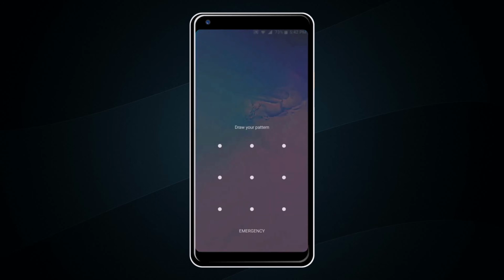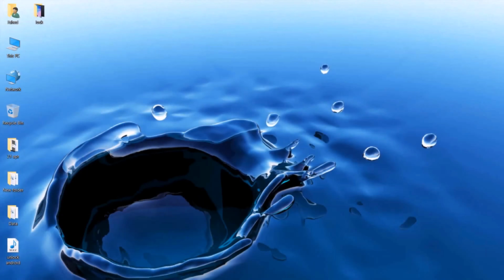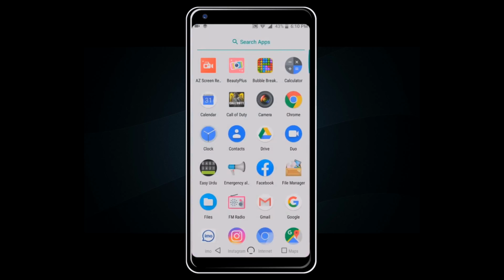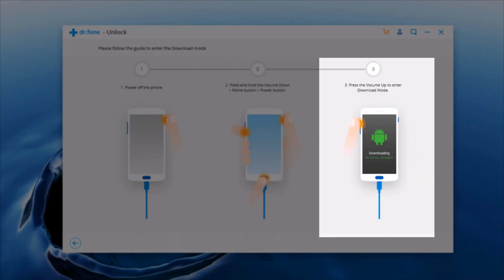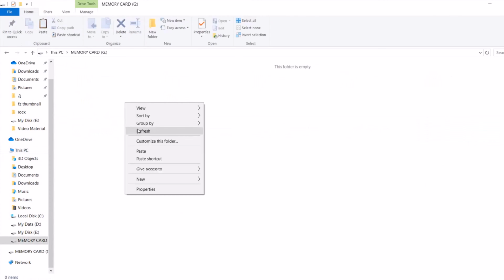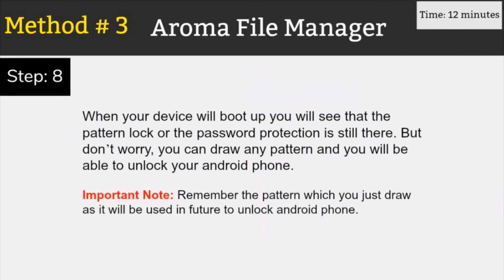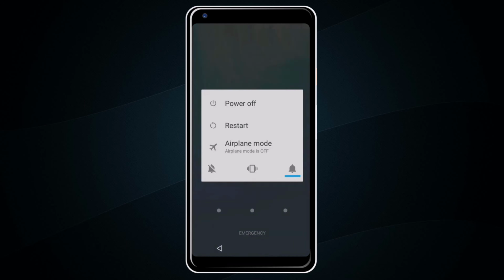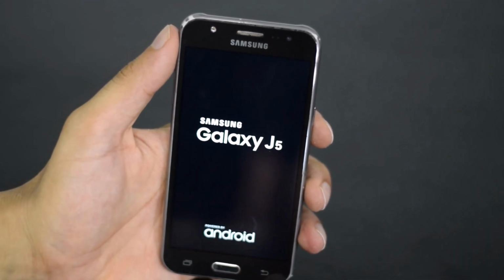How To Unlock Android Pattern Lock Without Losing Data 2024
How to unlock android pattern lock without losing data 2024. Unlock pattern lock of android phone without factory reset. If you have locked out of the Android phone with pattern, fingerprint lock, Pin code, then simply follow the tutorial.

Method # 01:
Android SDK tool:

Commands:
put these commands:-

Code to Reset Pattern:
ADB SHELL RM /DATA/SYSTEM/GESTURE.KEY

Code To Reset PIN Password:
ADB SHELL RM /DATA/SYSTEM/PASSWORD.KEY

Method # 02
dr.fone - Unlock (Android)

Method # 03
Aroma File manager

This tutorial addresses the following issues:
How To Unlock Android Pattern Lock Without Data Loss
How to Unlock Android Pattern or Pin Lock without losing data
how to unlock android pattern lock without losing data
how to reset pattern lock on android without google account
how to unlock android phone password without losing data
how to unlock android phone after too many pattern attempts without factory reset
how to unlock android pattern lock if forgotten
how to unlock pattern lock on android
how to unlock android phone password
how to hard reset android phone
how to unlock android pattern lock without factory reset
unlock android pattern lock software
how to unlock pattern lock without internet